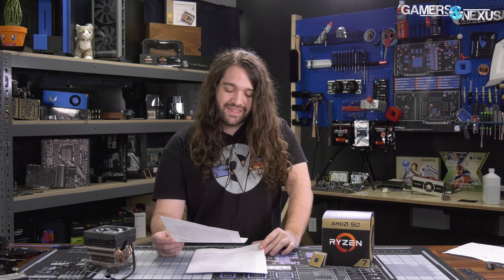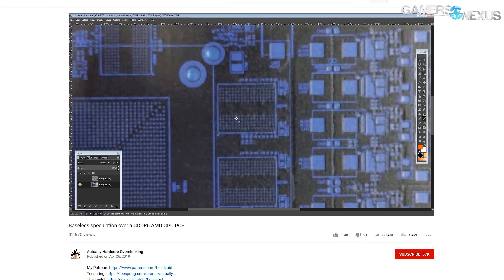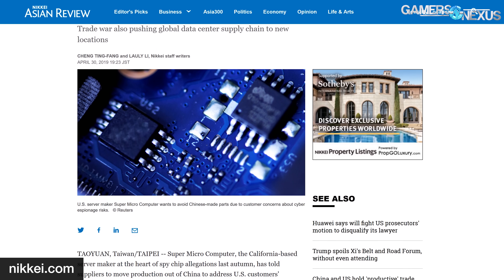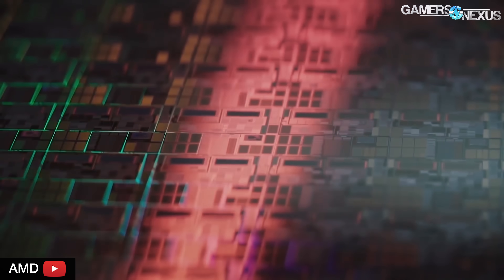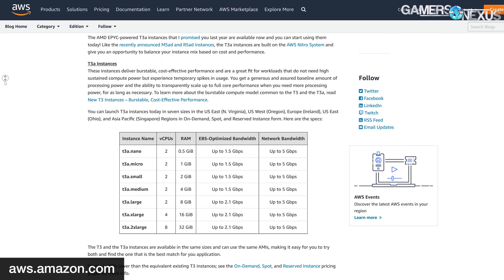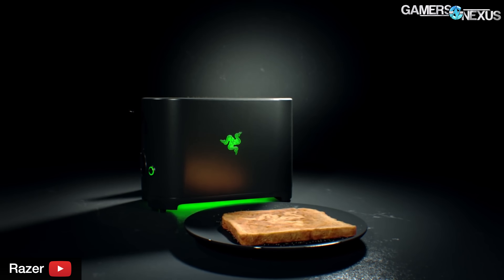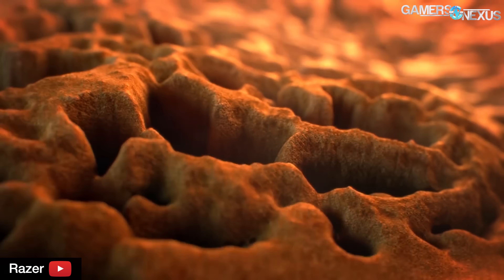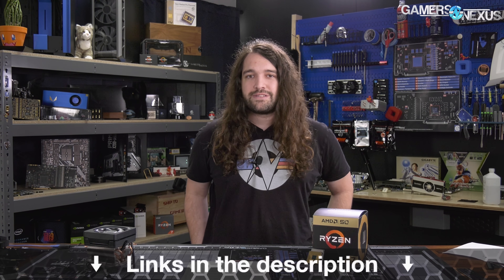HW News - Alleged Navi PCB, Global Chip Sale Downtrend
A potential Navi reference design PCB -- currently in rumor status -- has been making the rounds online. We also talk about Intel's Comet Lake.
Ad: Buy Gigabyte's Intel Z390 chipset Master motherboard on Amazon)

This hardware news episode has a lot of topics packed in. We talk about Razer's toaster (yes, really), Comet Lake rumors, Navi PCB rumors, and 'real' news about Q1 earnings for AMD, Amazon AWS expansion with AMD Epyc, global chip sale decline, and Nidec's anticipated decline in hard drive shipments and motor sales for 2019.

Host: Steve Burke
Editorial: Eric Hamilton
Video: Josh Svoboda, Andrew Coleman